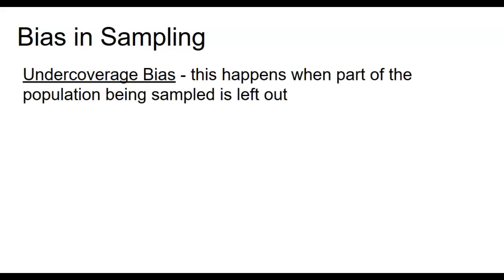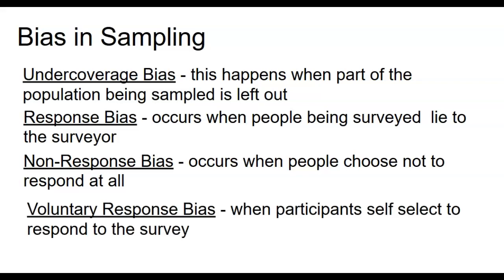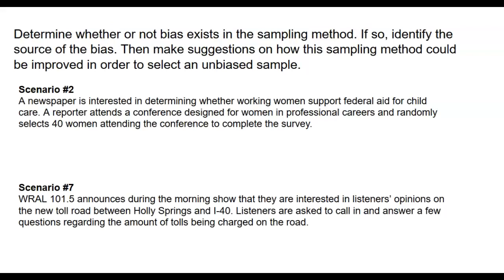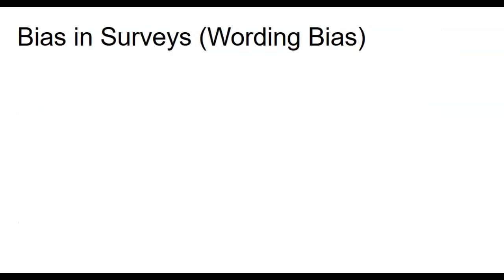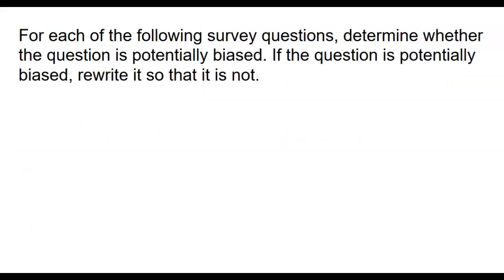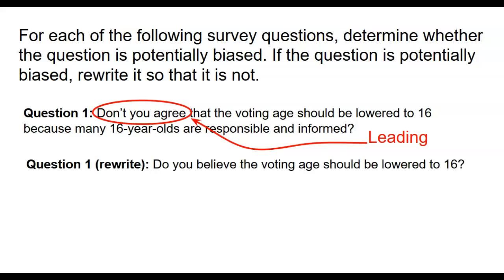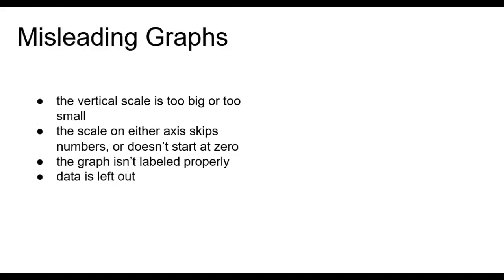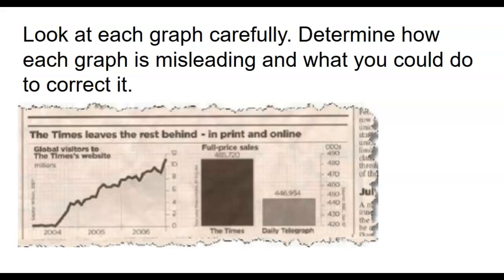M3 U9 Lesson 6 Misleading Statistics